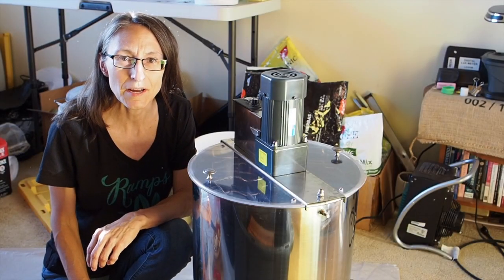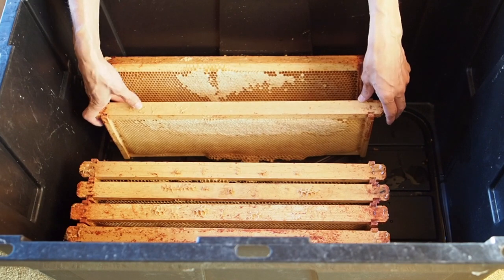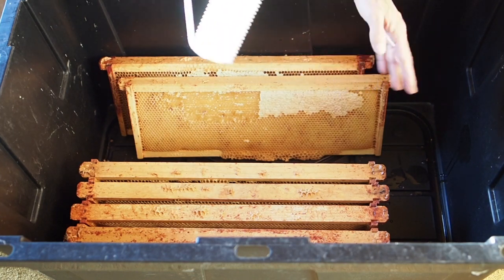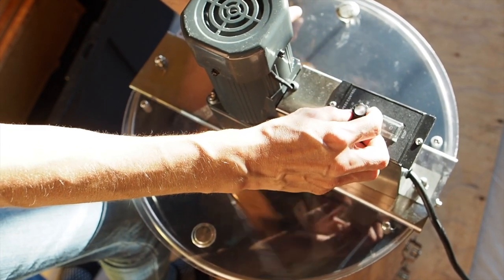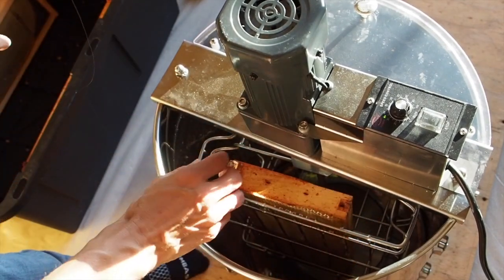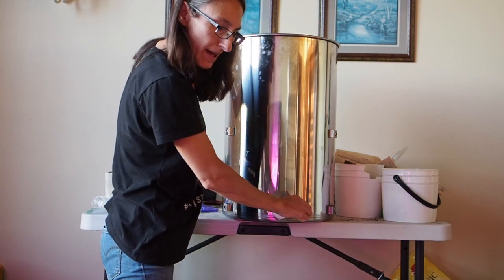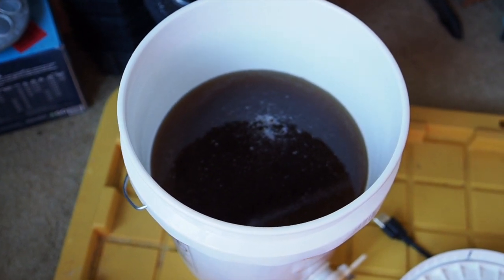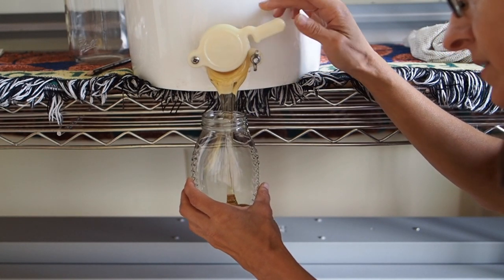Honey Extracting and Bottling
We've been using a 2 frame electric extractor that we picked up on ebay 2 years ago. Watch to see it in action and also bottle up the honey.
0:00 About Video
0:12 Intro
0:23 honey frames
0:55 shake test
1:33 dry vs wet cappings
2:16 decapping frames
4:35 loading extractor
6:07 spinning out honey
9:09 straining honey
13:37 bottling honey
16:09 blackberry honey comparison
16:55 knotweed honey
17:10 bee roll